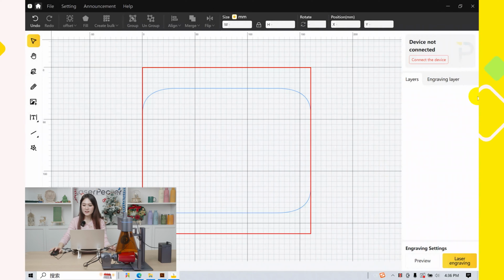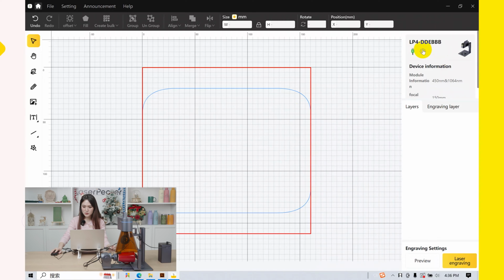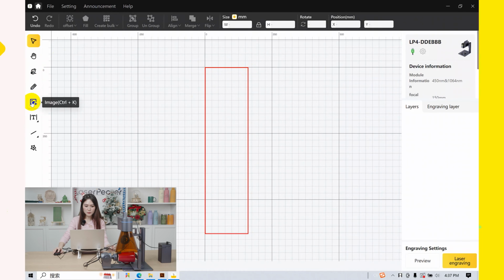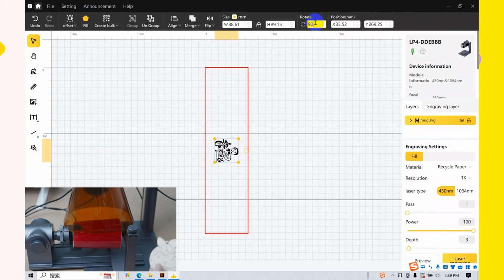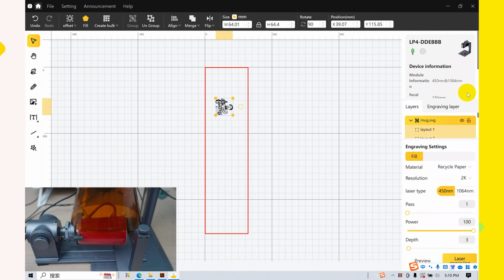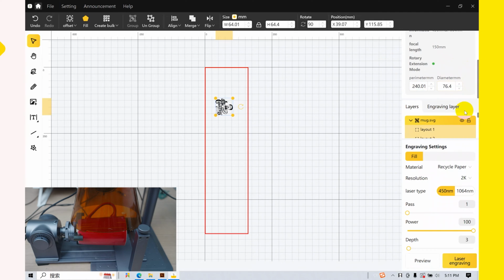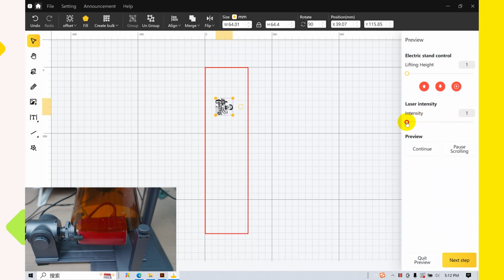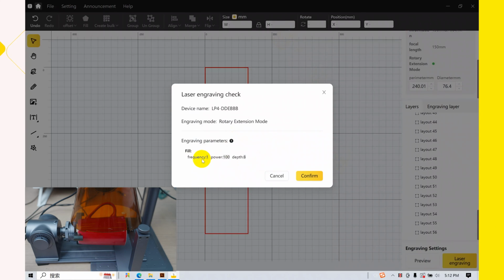LaserPecker LP4 Deep Dive: LDS Software with Rotary & Slide Extensions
Join Alison for an in-depth exploration of LaserPecker Design Software with accessories in this tutorial.

0:00 Intro
00:35 #01 Mugs Engraving with Rotary Extension
00:54 #02 Rotary Extension Connection
01:50 #03 Diameter Measurement
01:55 #04 PC Connection in 2 Ways
02:25 #05 Rotary Extension Mode Intro
02:56 #06 Mug Engraving
03:05 #05 Pattern Direction and Diameter Choose
05:10 #07 Card  Engraving
05:28 #08 Slide Extension Connection
06:15 #09 Card Engraving
06:20 #10 Slide Extension Mode
08:05 #11 Candy Holder Cutting with Slide Extension
09:50 #12 Ending

You can know our product, our activity, and the DIY creation.